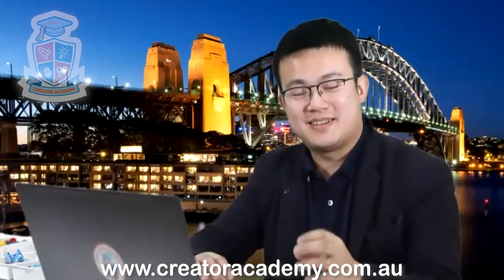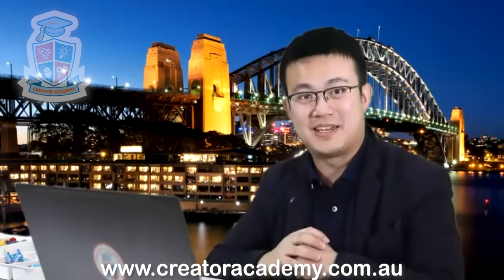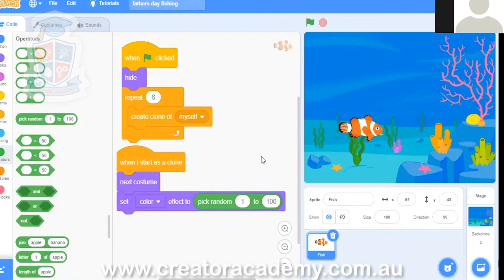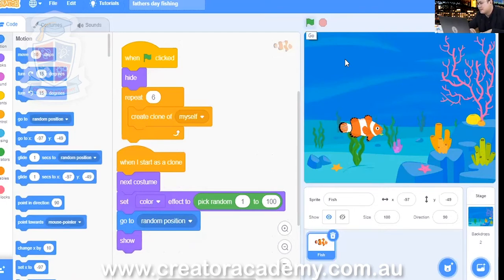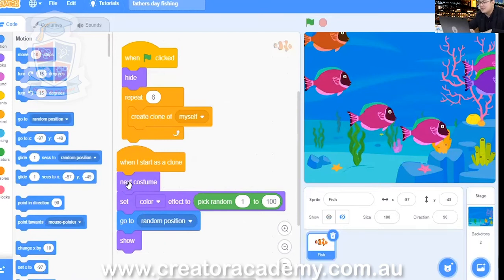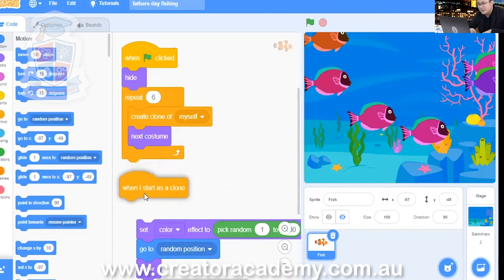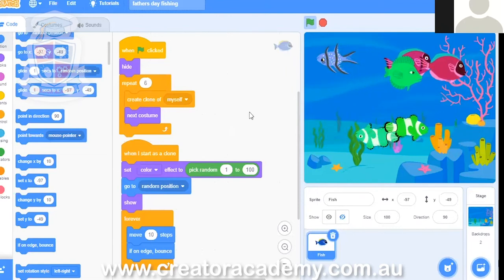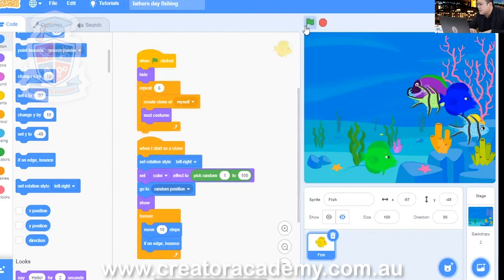Fishing Game with SCRATCH (For Fathers Day!)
Enjoy our fun fishing game demonstration using Scratch!